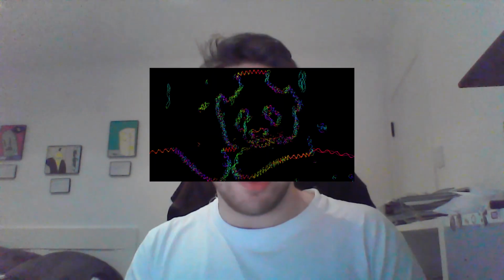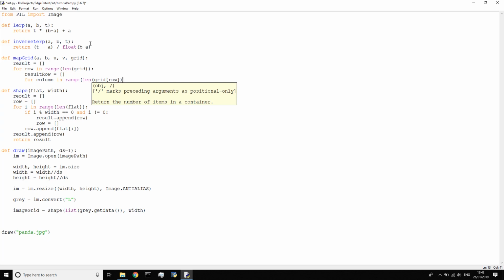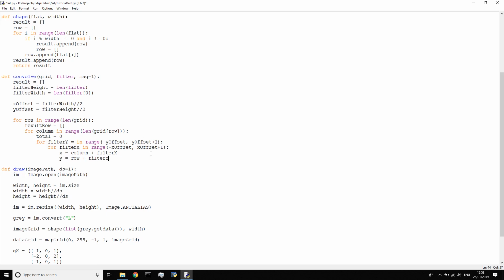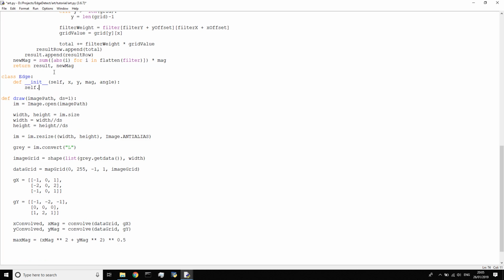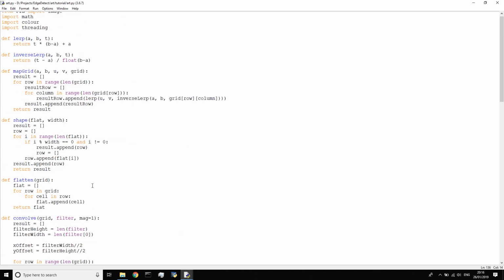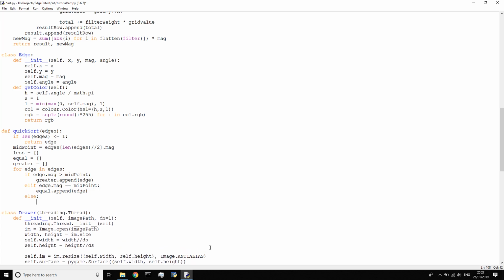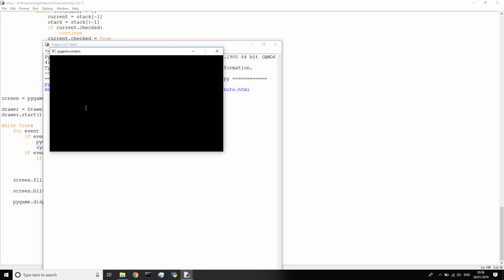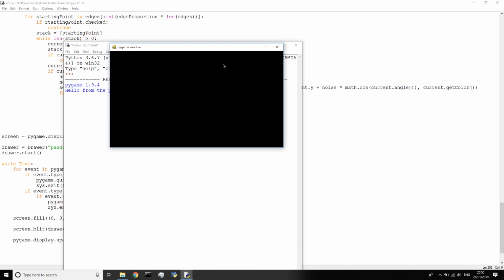Simple Procedural Art Tutorial in Python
In this tutorial I demonstrate how to make a simple python program which creates colourful art using sobel edge detection.